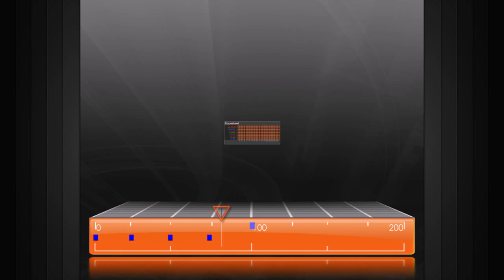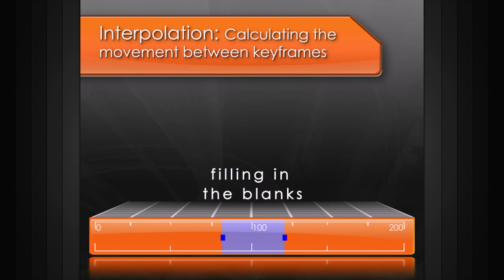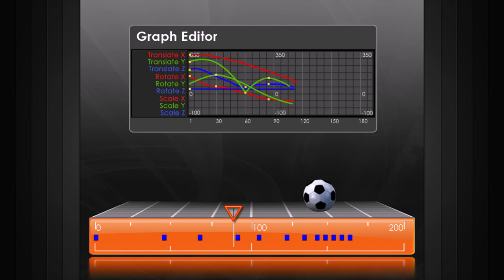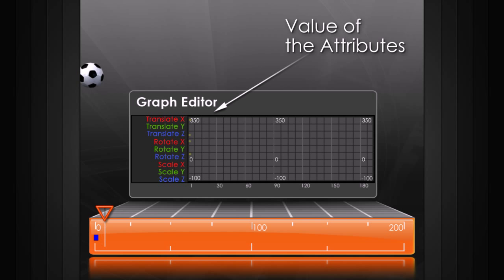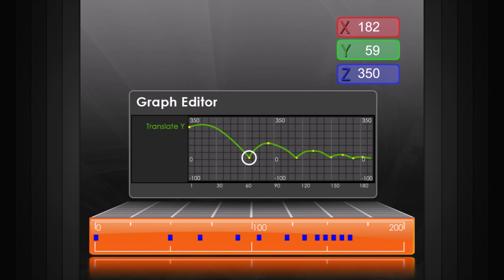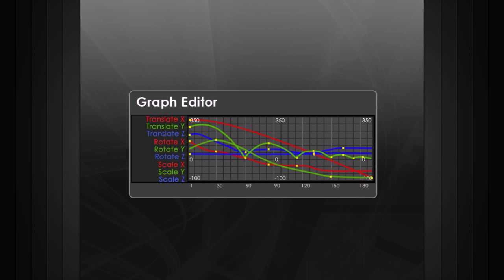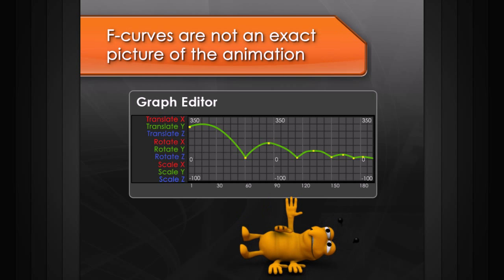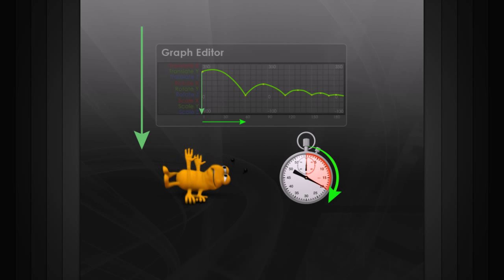CG101: What is a Graph Editor and how can it be used to improve my animations?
In this lesson we will learn about the Graph Editor and it's uses. Some applications refer to this as the Curve Editor or F-Curve Editor.